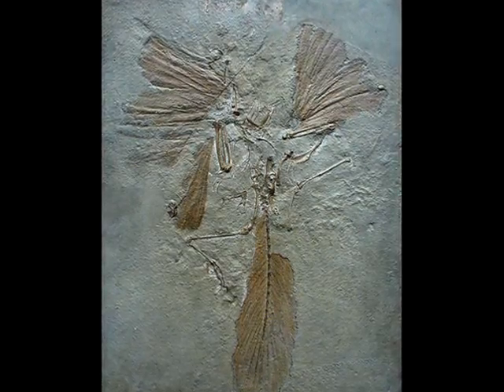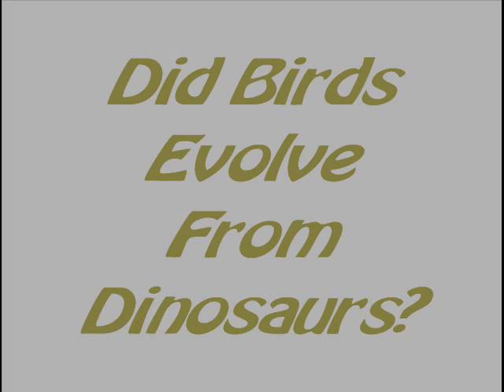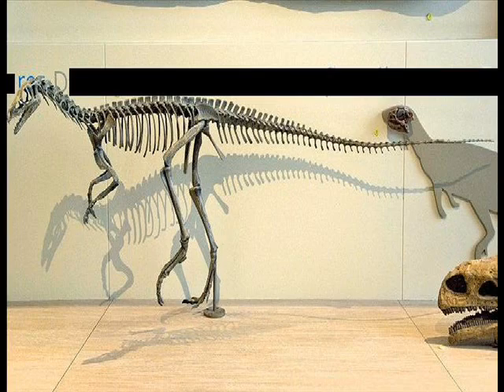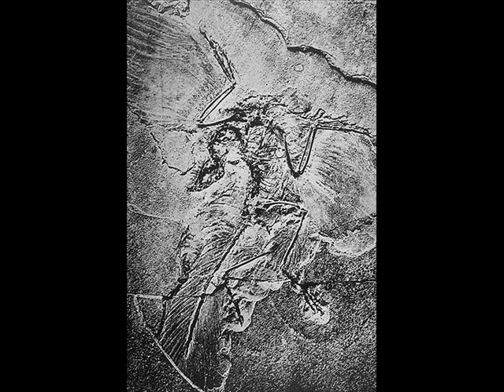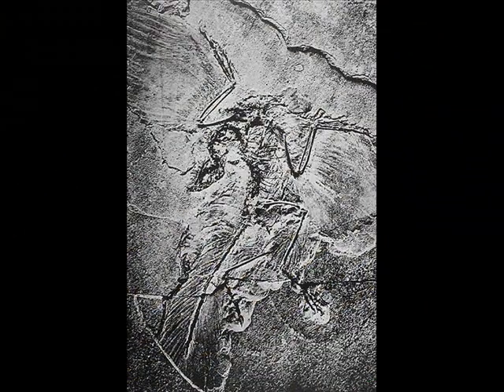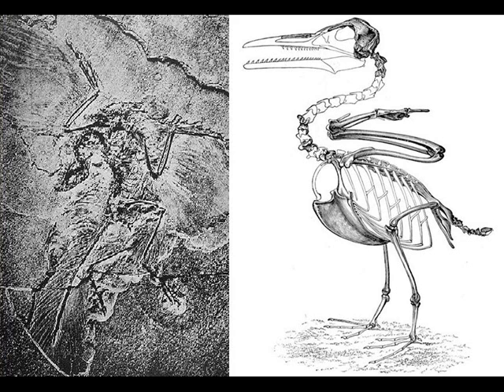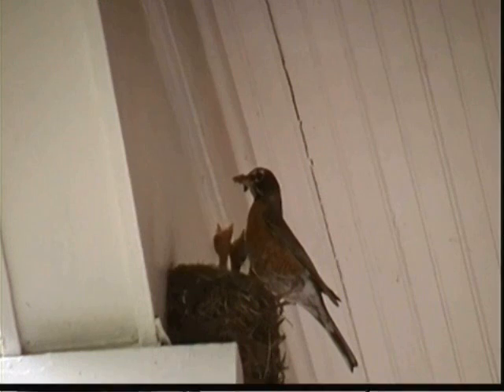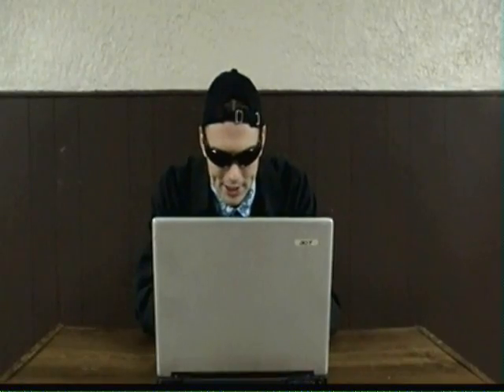🐦 See How Birds Evolved From Dinosaurs 🦖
!!!BIRD EVOLUTION!!! (From Dinosaur To Bird Evolution And Adaptation) SCIENCE EXPERIMENT

0:00 - How do we know birds evolved from dinos?
0:32 - Lets See A Transitional Fossils
2:12 - Explanation Transitional Fossils
3:06 - Explanation Bird Evolution
3:30 - Explanation Numerous Transitional Fossils
3:37 - Transition To the Next Video

Crazy Chris is checking out transitional fossils and shows you how to spot transitional fossils just like real scientists do everyday right in your own home!

Objective: To understand how transitional fossil forms lead scientists to new evolutionary creatures.

Materials Needed:
 ~ Picture of Eoraptor
 ~ Picture of Archaeopteryx
 ~ Picture of Ichthyornis.

Step 1) Head online search for your pictures and print them out.

Step 2) Compare the Eoraptor skeleton to the Archaeopteryx skeleton, what similarities do you see between them.

Step 3) Compare the Archaeopteryx skeleton to the Ichthyornis skeleton, what similarities do you see between them.

HOW DOES IT WORK:
coming soon...